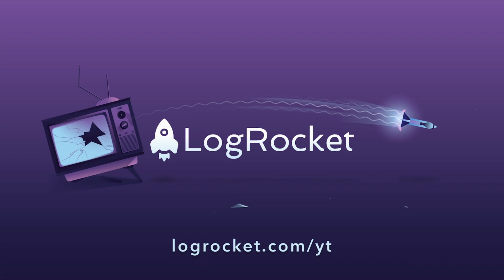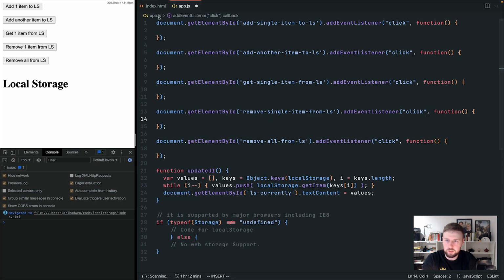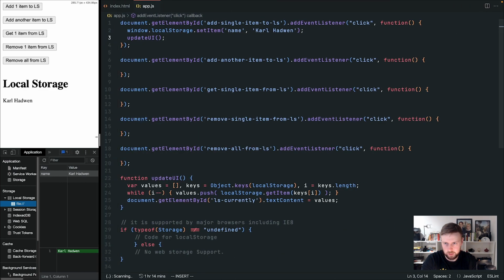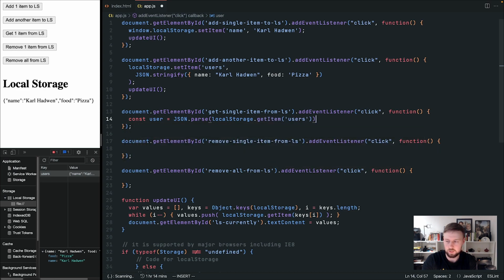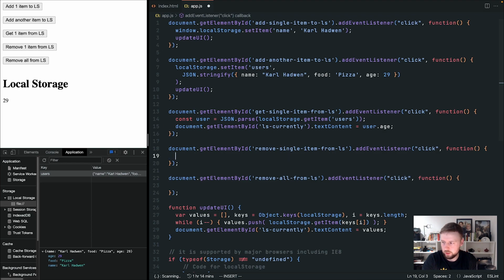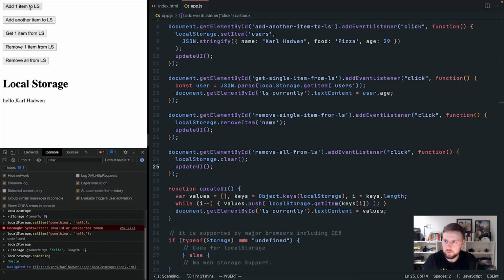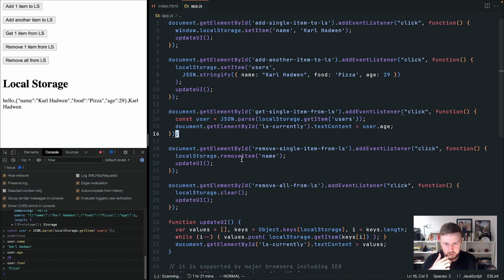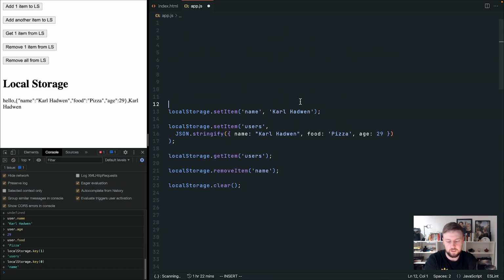Using localStorage in JavaScript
Learn the basics of using localStorage in your JavaScript apps with @khadwen!

You can find the original blog post here on the LogRocket blog

00:00 LogRocket intro
00:15 Is localStorage supported by all browsers?
01:08 Where is localStorage kept?
01:20 What is sessionStorage and localStorage?
01:37 Setting up localStorage in JavaScript
02:34 What is localStorage in JavaScript?
03:08 What does Window.localStorage do?
03:18 How does localStorage work?
03:30 What is localStorage setItem()?
05:51 What is localStorage getItem()?
08:16 What is localStorage removeItem()?
08:54 What does localStorage clear() do?
10:46 What are the major limitations of localStorage?
11:10 localStorage overview
13:11 Bonus: What is key() in localStorage?

LogRocket is a frontend monitoring solution that combines session replay, performance monitoring, and product analytics to help software teams create an ideal product experience. Try it for free